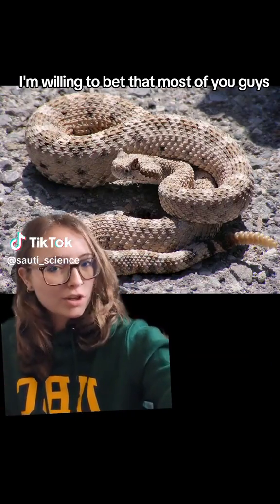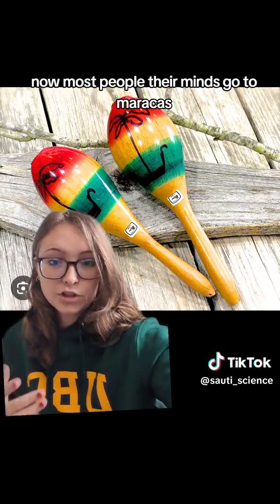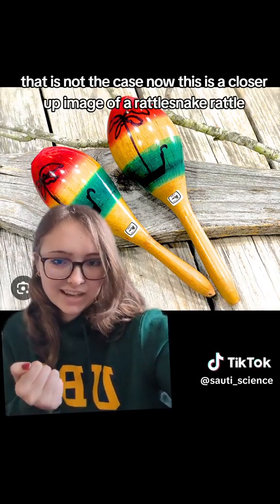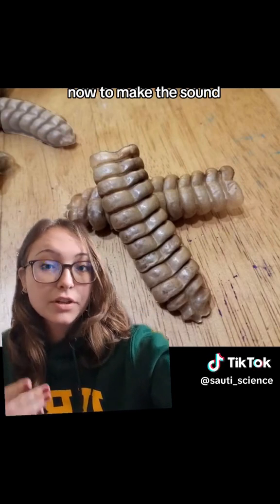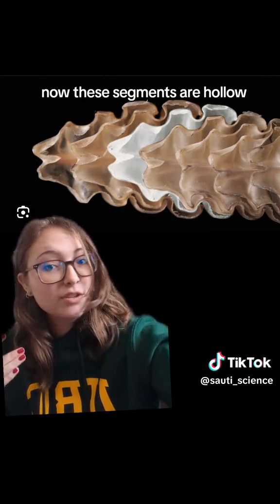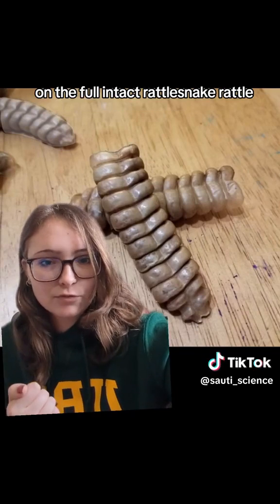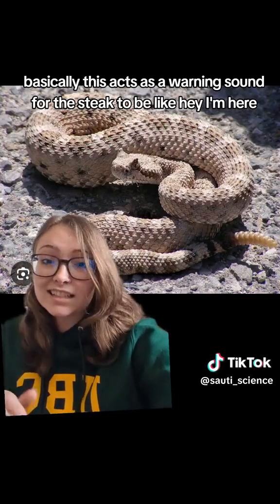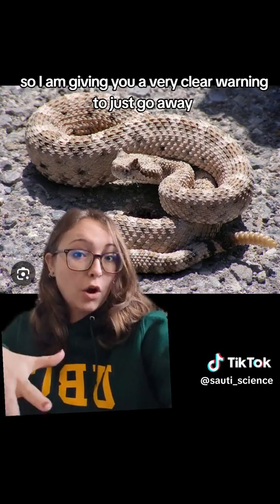Rattlesnake Rattles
How rattlesnake rattles work